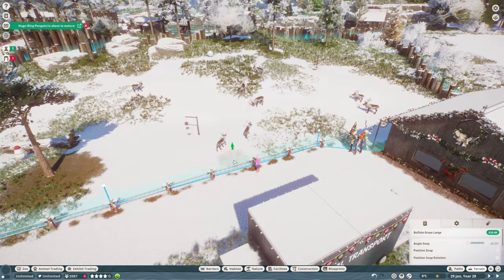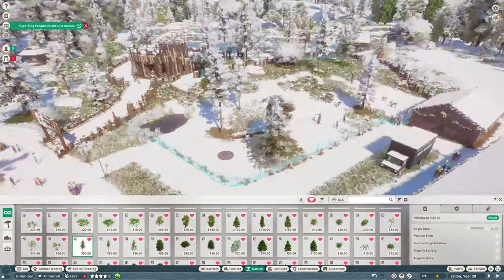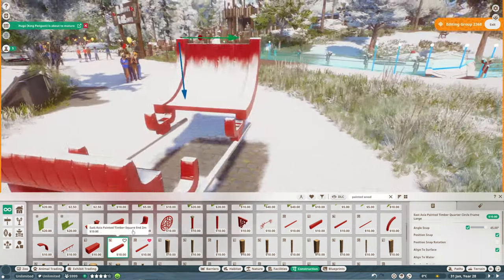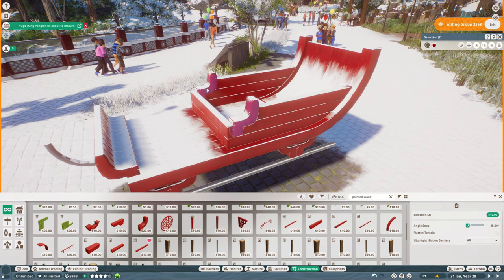Winter Wonderland - Ep. 24: Can Reindeer Really Fly? (last episode!)